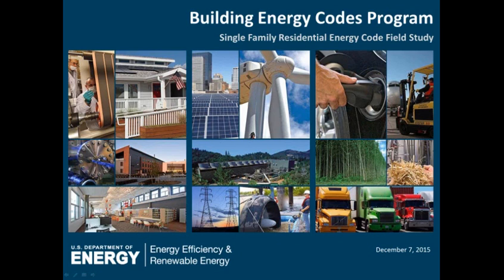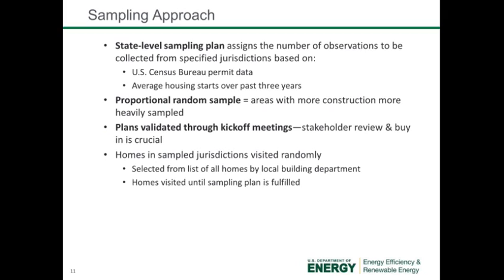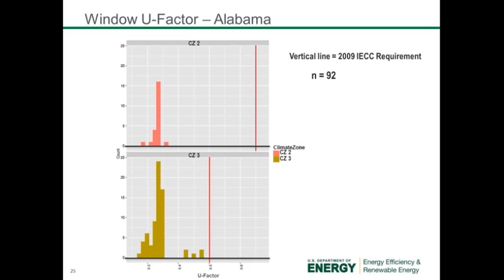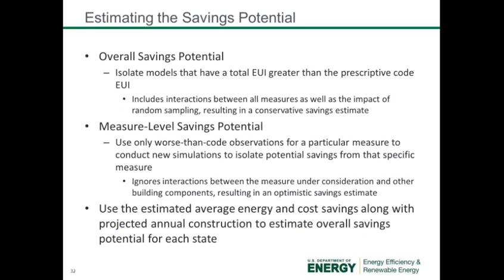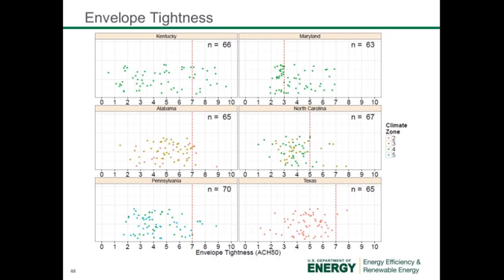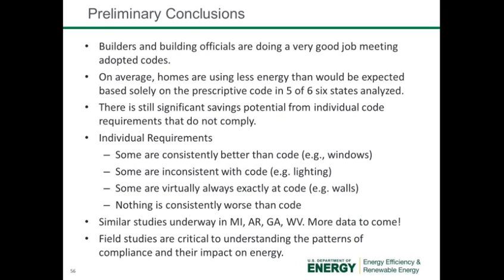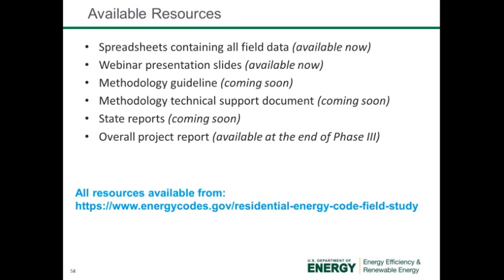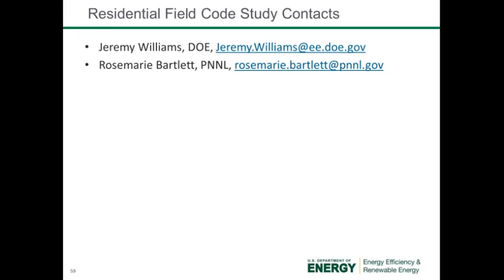Single Family Residential Energy Code Field Study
Webinar, which took place on December 7, 2015, outlines the background, methodology, and results of this study. More information is available at: